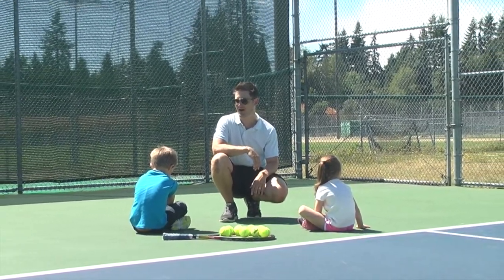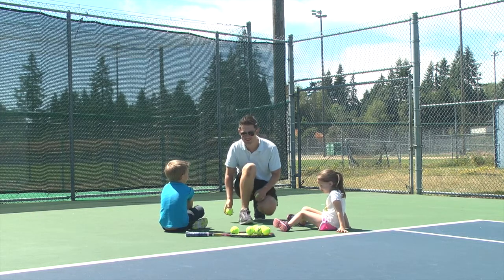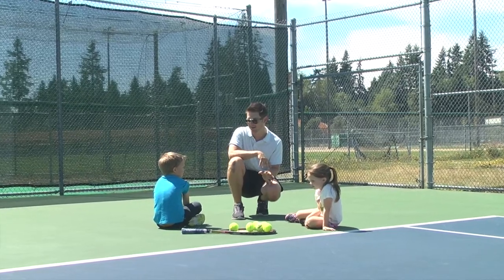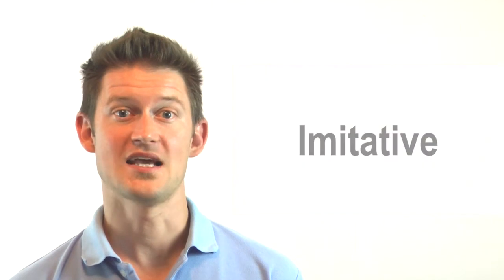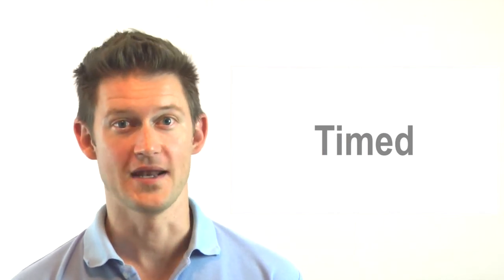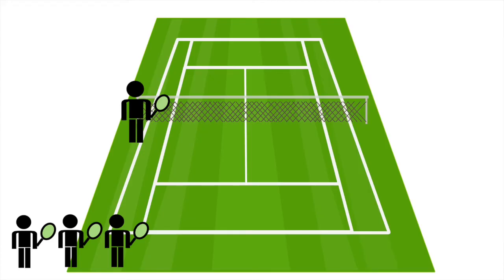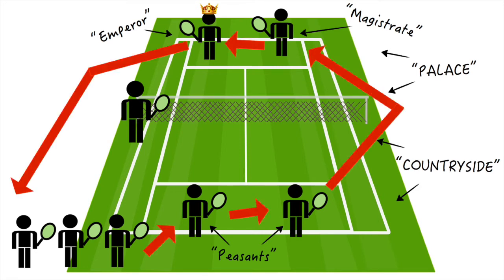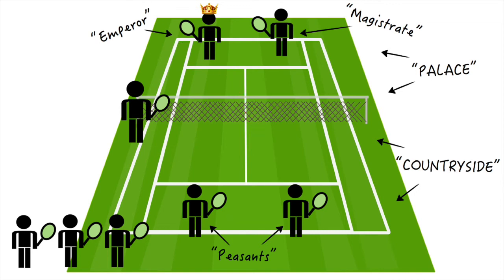TOTT Games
Dr. Omli demonstrates a games approach to skill instruction with help from his Critter-hunting niece and nephew.